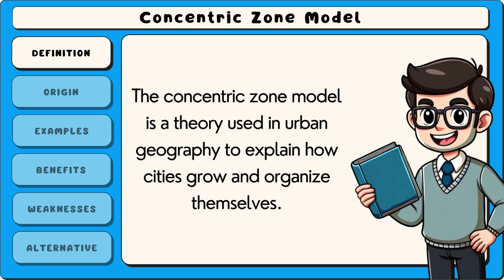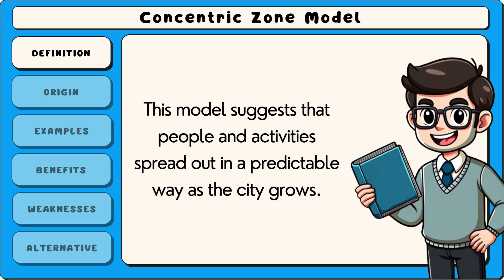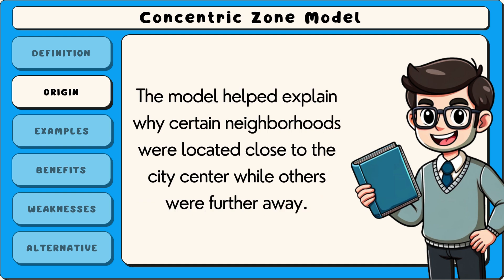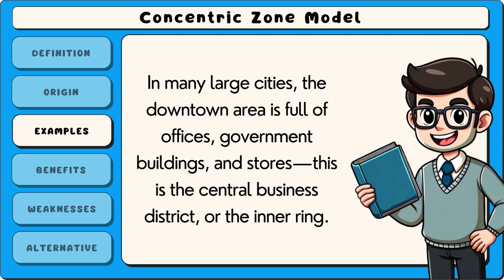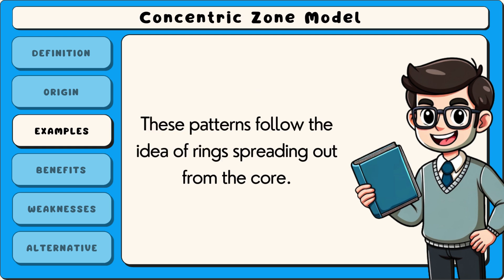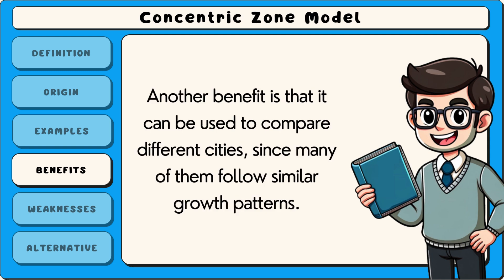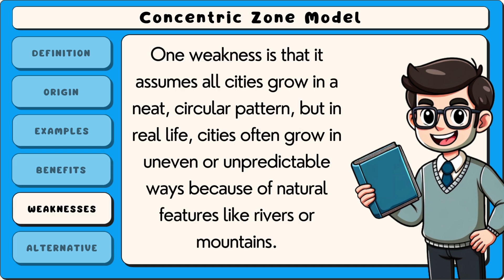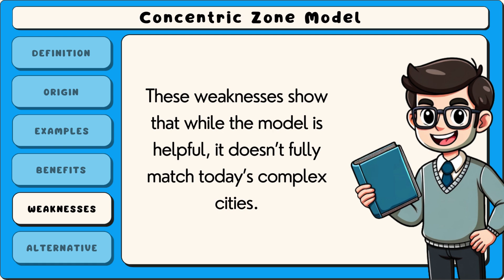The Concentric Zone Model (Easiest Explanation)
Get your AP Human Geography Full Course Cheat Sheet and practice FRQs

The concentric zone model is an urban land use theory developed by sociologist Ernest W. Burgess in the 1920s. It posits that cities are structured in a series of concentric circles radiating outward from a central point, typically the central business district (CBD). Each zone represents different socio-economic statuses and land uses, with the inner zones characterized by lower-income housing and the outer zones containing higher-income residential areas. This model reflects how urban growth and social dynamics are often influenced by distance from the city center, highlighting patterns of urban sprawl and socio-economic stratification.